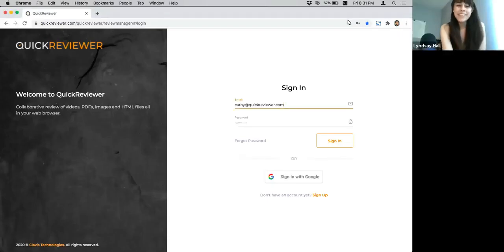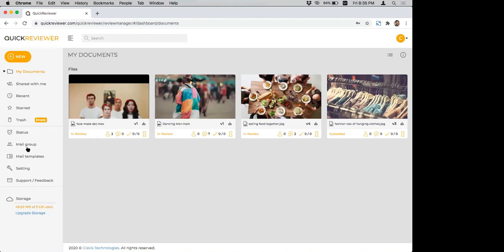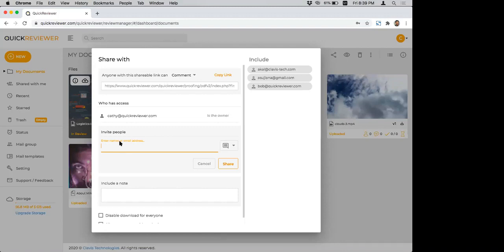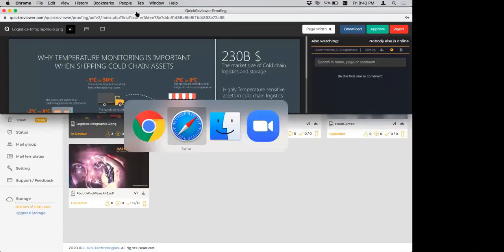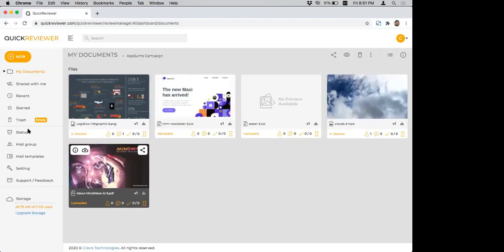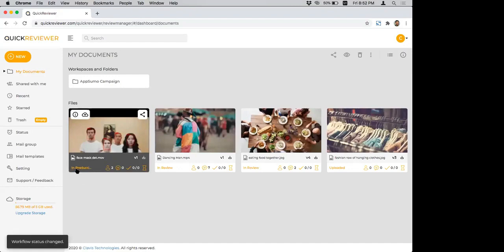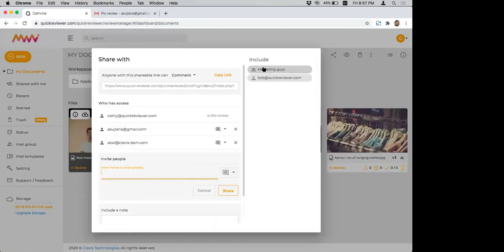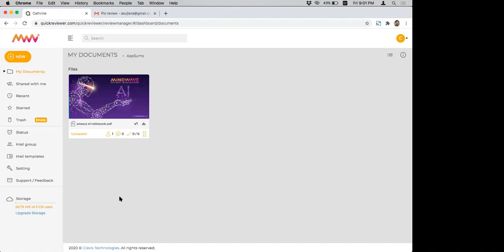Better creative collaboration & faster approval for videos, PDFs, HTML, & images with QuickReviewer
QuickReviewer is an online proofing software that enables creative teams to get faster reviews and approvals on videos, PDFs, HTML, and images.

On this webinar, we sit down with the team from QuickReviewer to show you how you can share files, add comments, and approve or reject feedback on videos, HTML, PDFs, and images directly from your web browser. Compare versions and revisions side by side to ensure all requested changes are made. It's a great alternative to PageProof, ReviewStudio, and Ziflow!